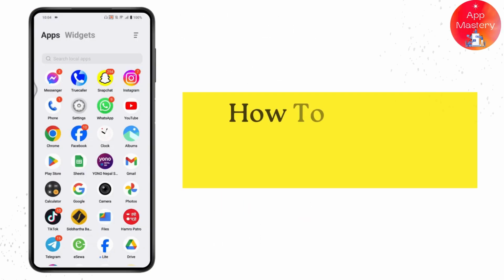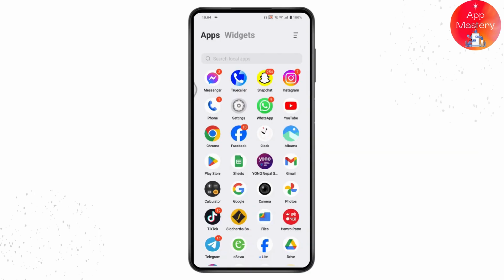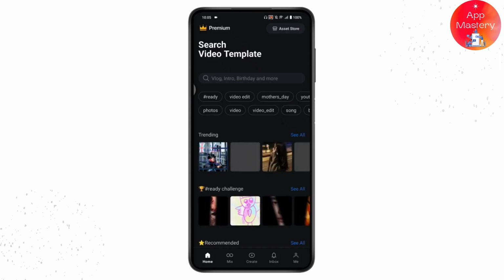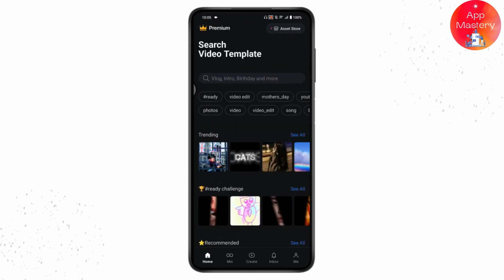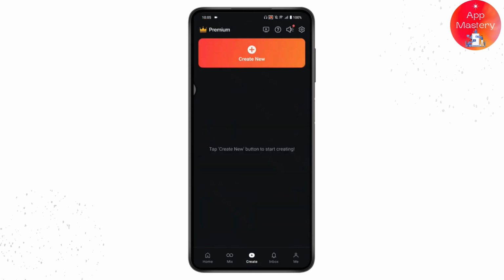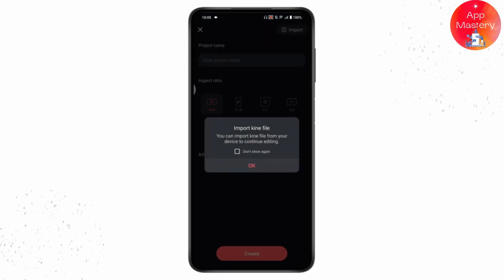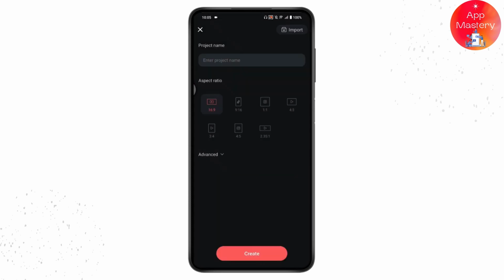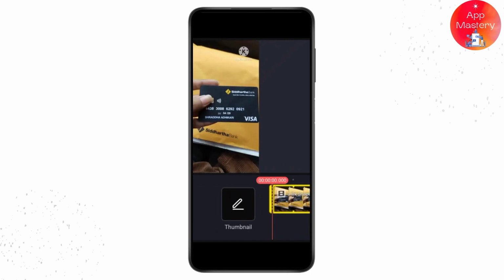How To Remove Background Noise On KineMaster 2024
How To Remove Background Noise On KineMaster

Ready to elevate the audio quality of your videos on KineMaster? AppMastery has the solution! In this tutorial, we'll show you step-by-step how to remove background noise from your audio clips using KineMaster's powerful editing tools.

Removing background noise can significantly enhance the clarity and professionalism of your videos. Whether you're recording in a noisy environment or dealing with unwanted sounds in your audio, we'll guide you through the process of eliminating distractions and achieving crisp, clear audio. Join us as we demonstrate how to effectively remove background noise on KineMaster, ensuring your videos sound their best. Watch now and take your audio editing skills to the next level with AppMastery!